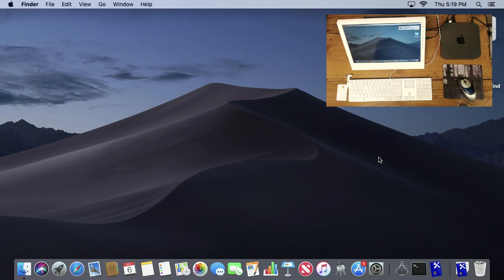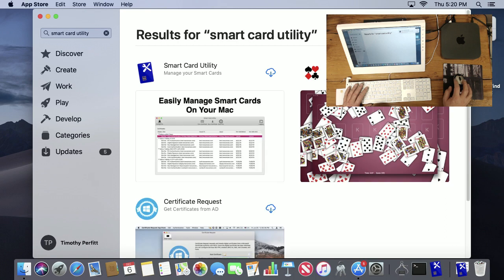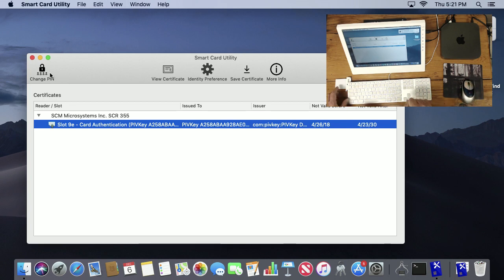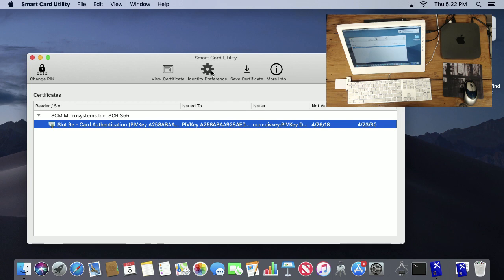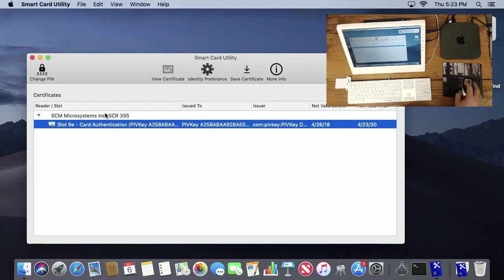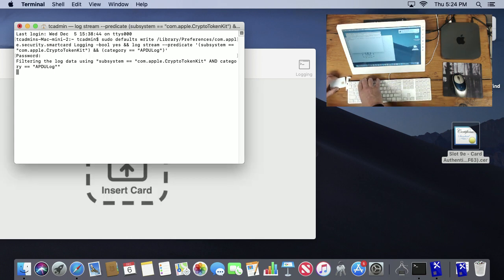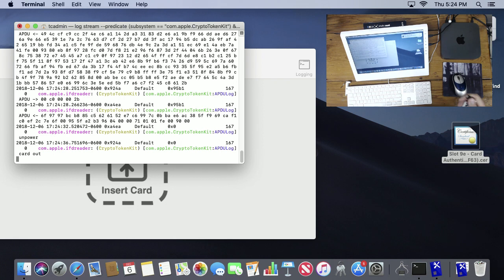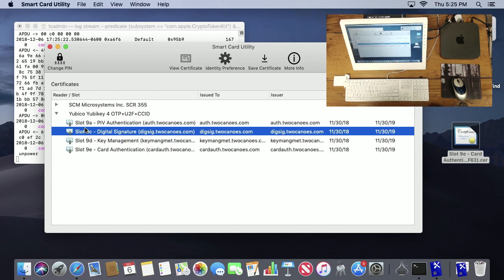Smart Card Utility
The missing utility from macOS for Smart Cards.

Great features include:

1. Change PIN
2. Multiple Smart Card Reader support
3. Create Identity Preferences
4. Verbose Logging